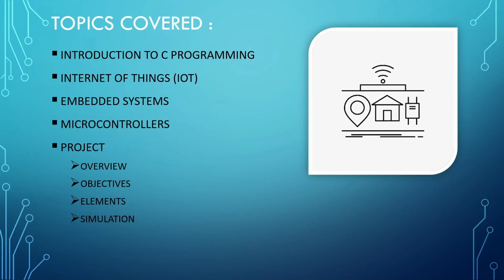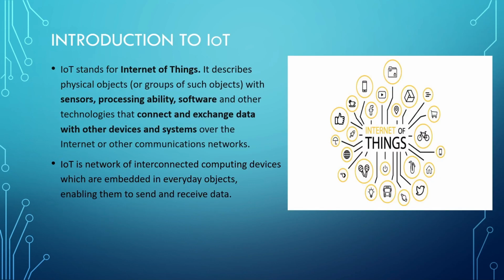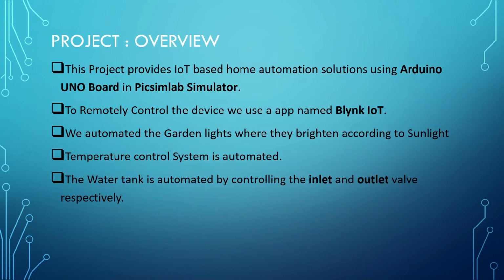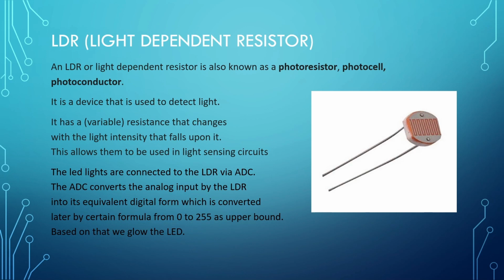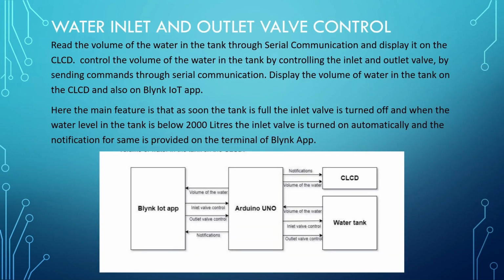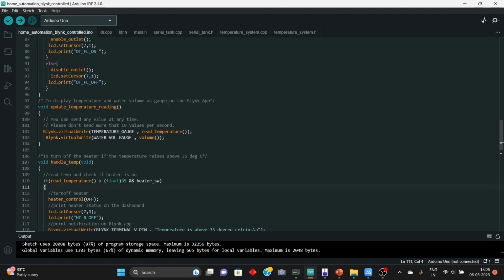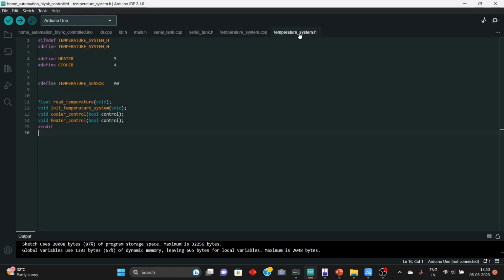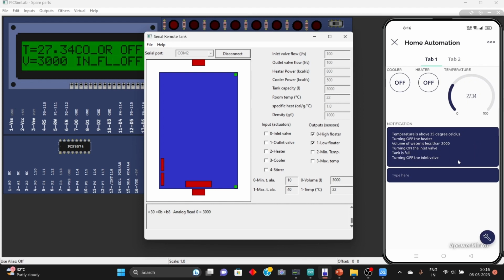Emertxe IoT Internship Project [Home Automation]